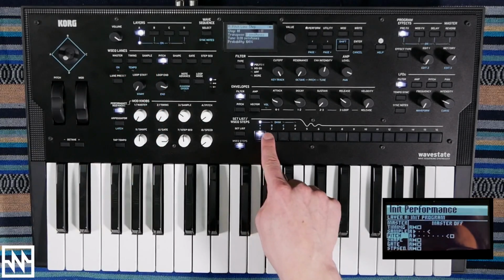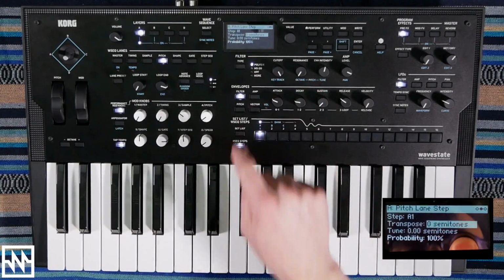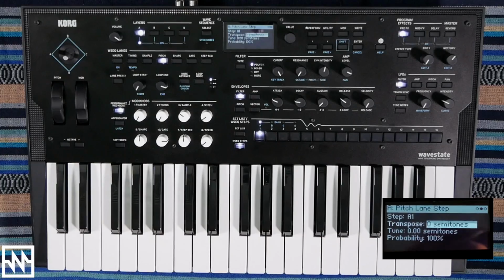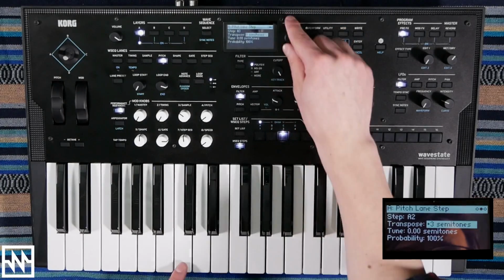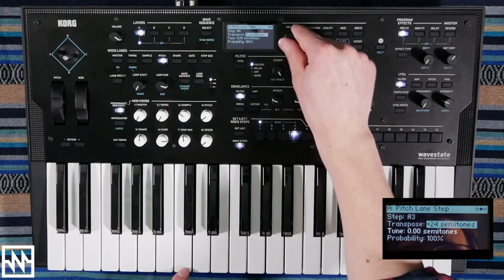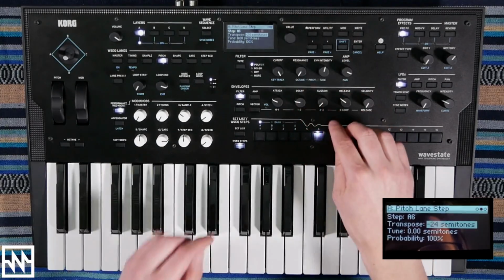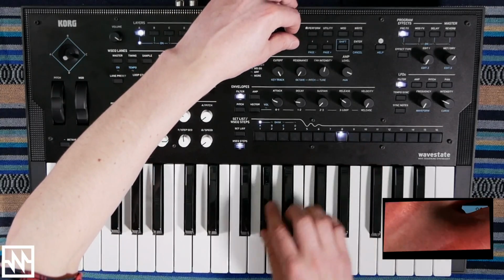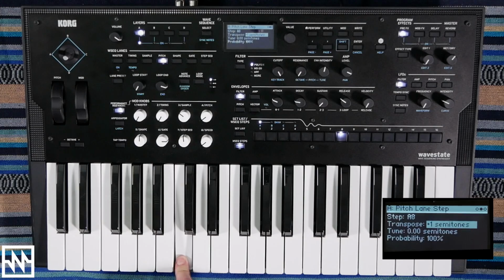KORG Wavestate Synthesiser: Wave Sequencing Tutorial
In this video we explore the concept of Wave Sequencing 2.0 as introduced by Korg’s new Wavestate synthesiser, and break down various methods of building new sequences from a blank template.